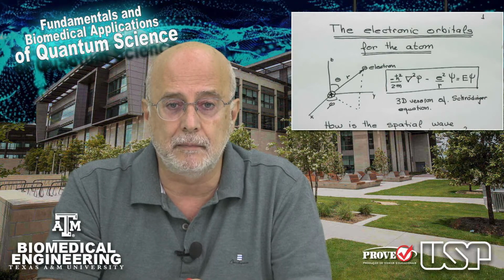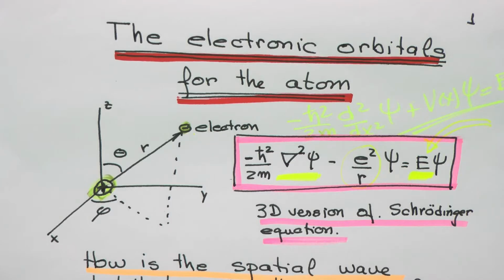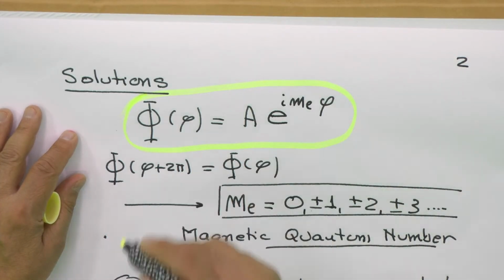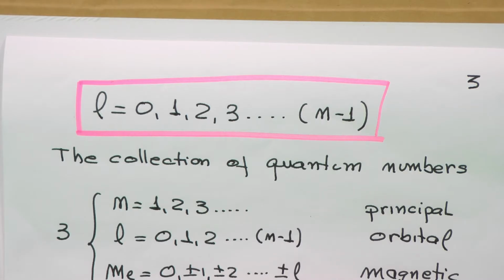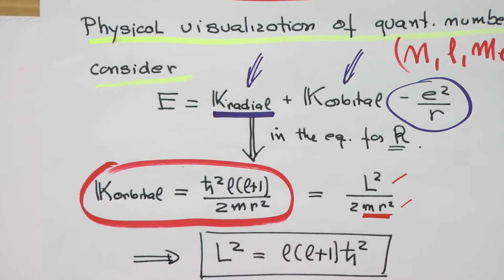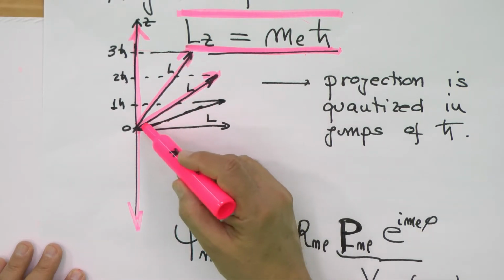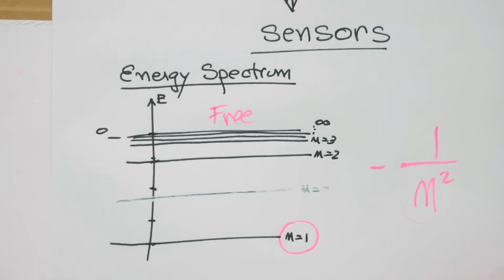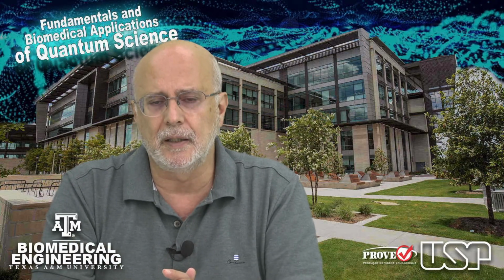Fundamentals and Biomedical applications of Quantum Science Lecture 24